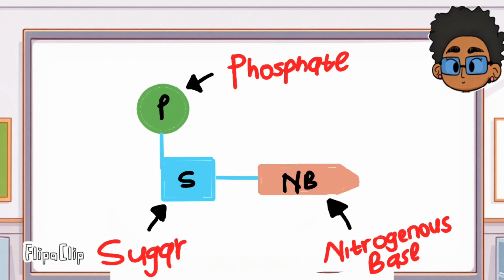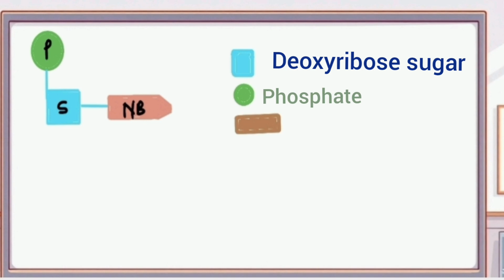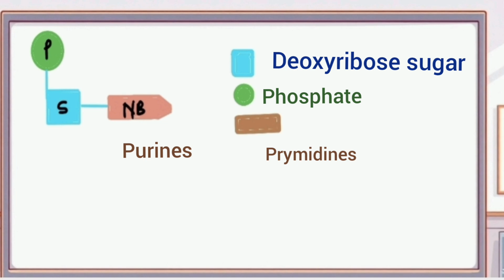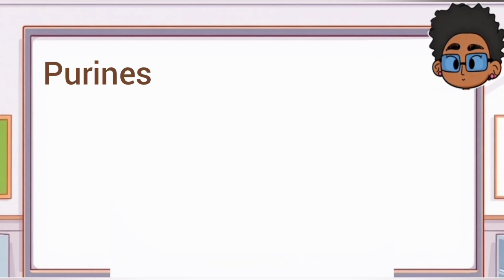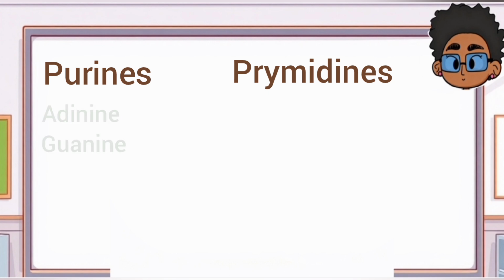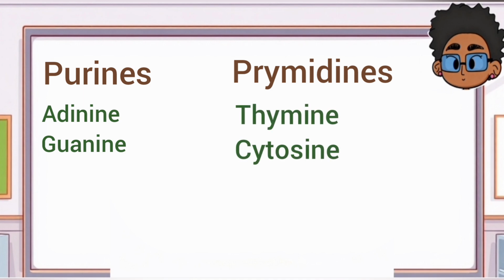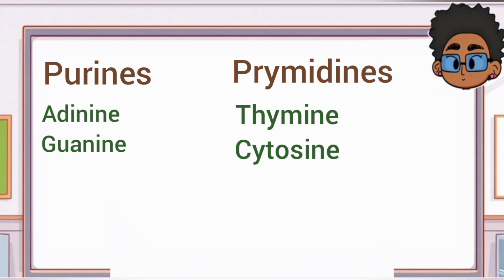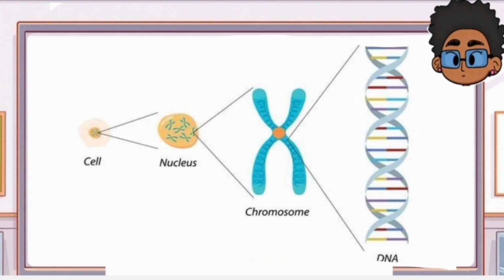DNA code of life (nucleotide of a DNA molecules)🔥👻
explores the nucleotide of the DNA molecule in more depth